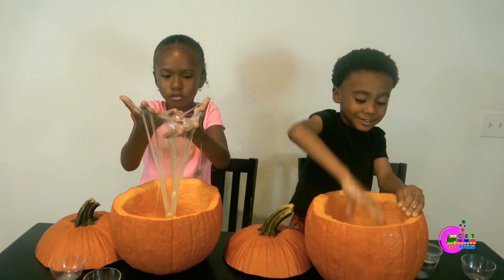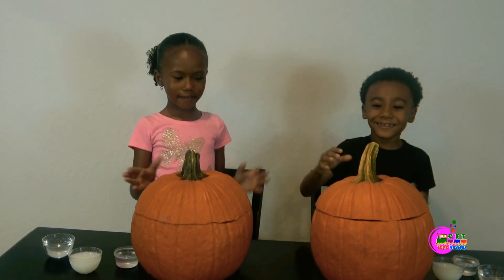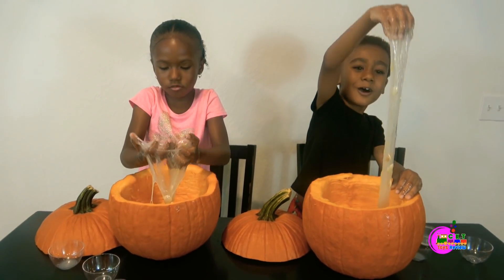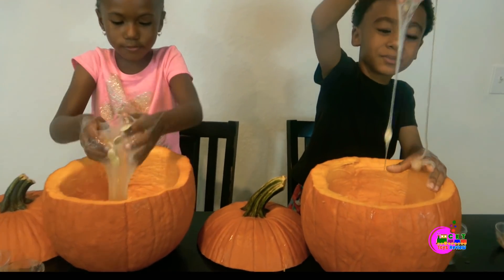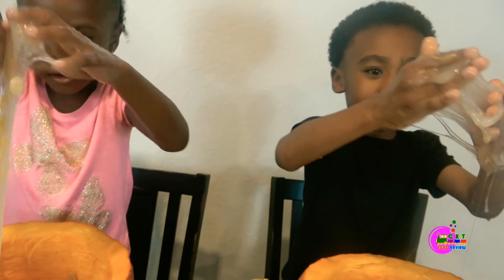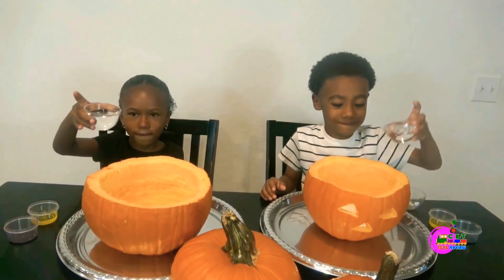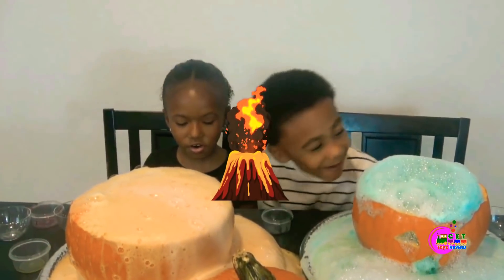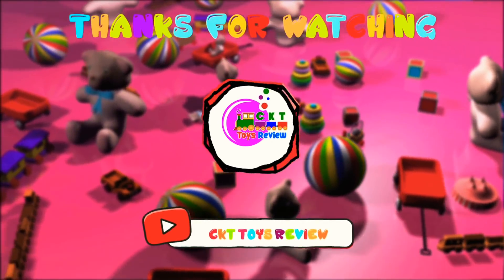Pumpkin slime vs pumpkin volcano kids science experiment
C K T learns how to make pumpkin slime kids get there hands in slimy pumpkins watch how kids get there hands slimy as kids takes off to learn the next science experiment pumpkin volcano as kids watch pumpkins explode science experiment for kids